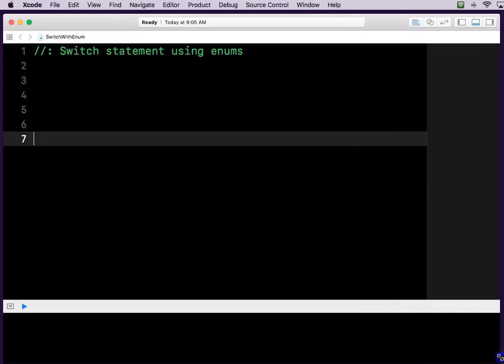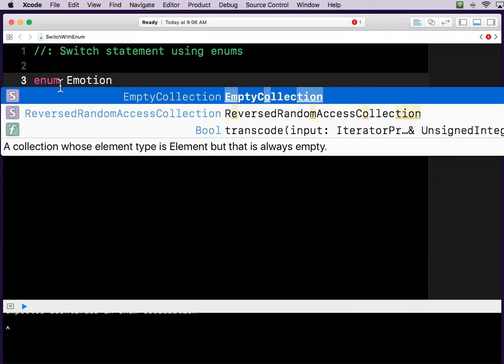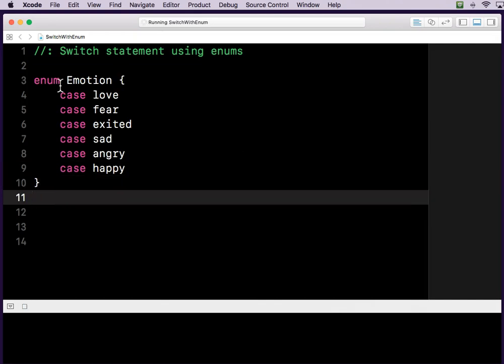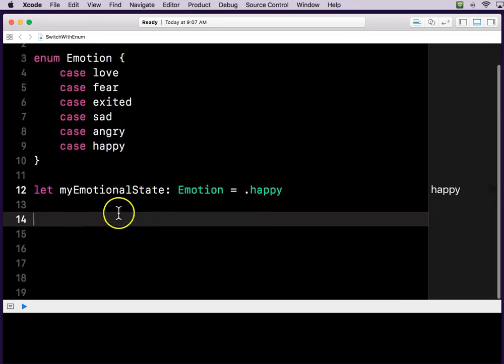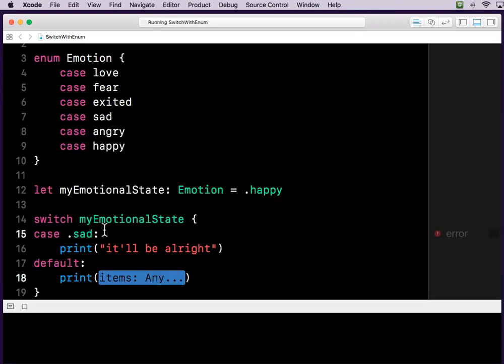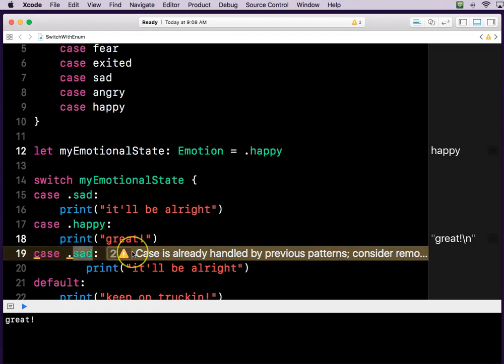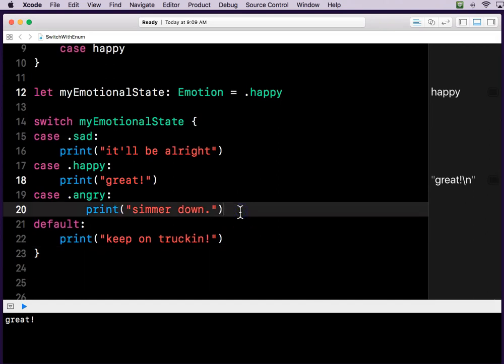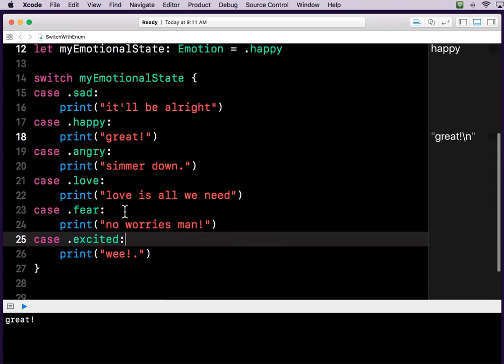7b - Switch Statement in Swift using Enums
How to make a Switch Statement in Swift using Enums.